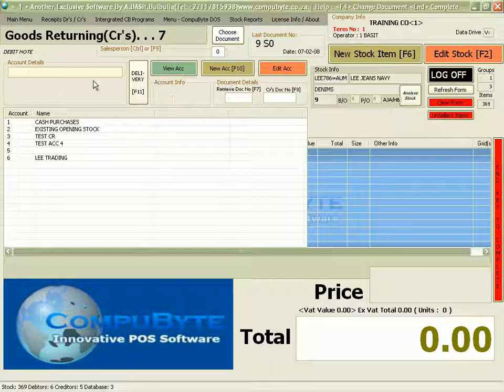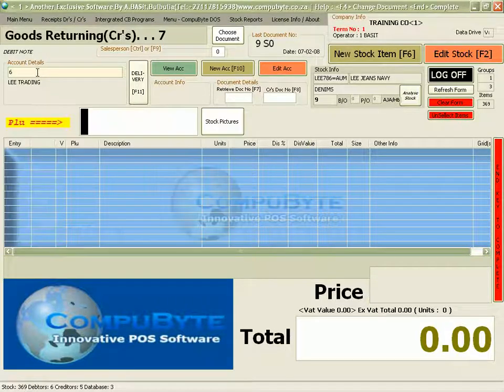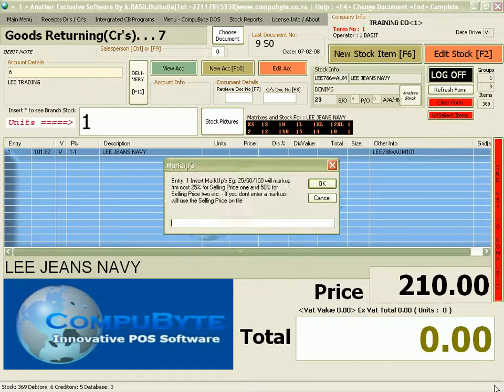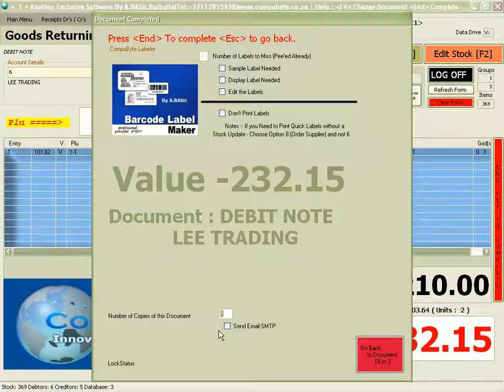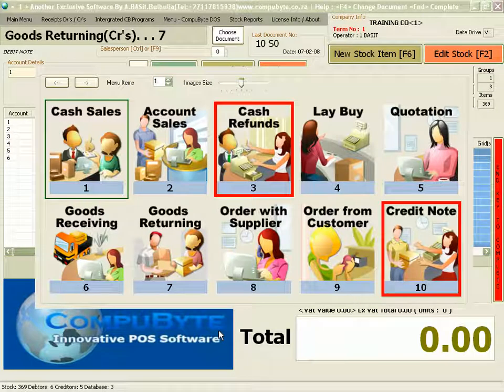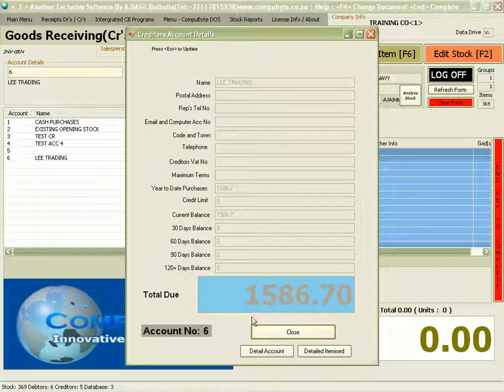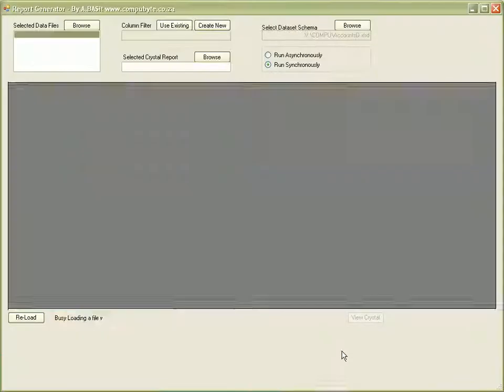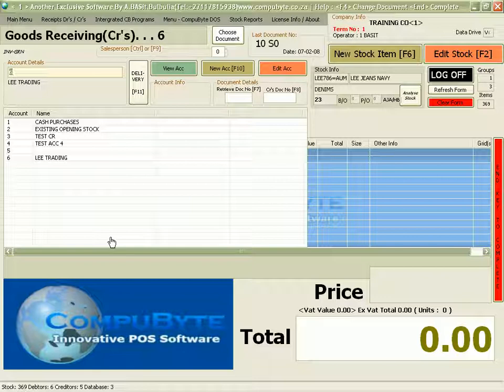Compubyte Tutorials - Debit Notes Returning Goods to Supplier (6)